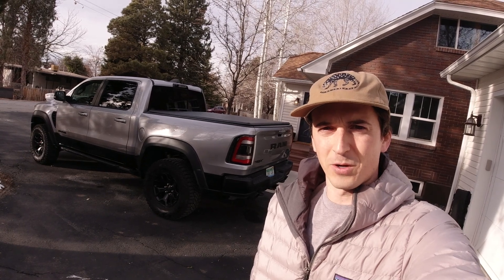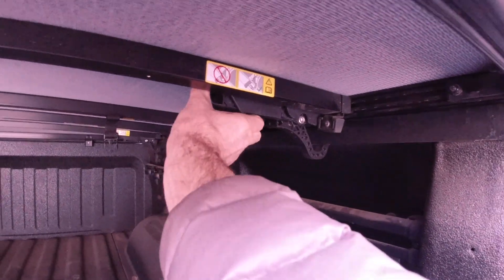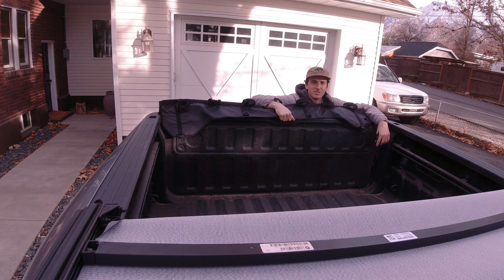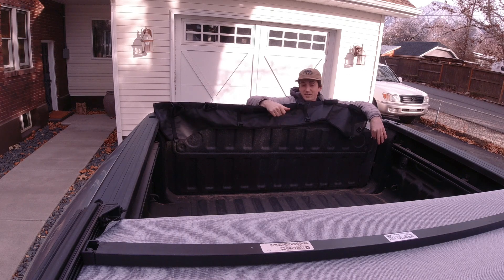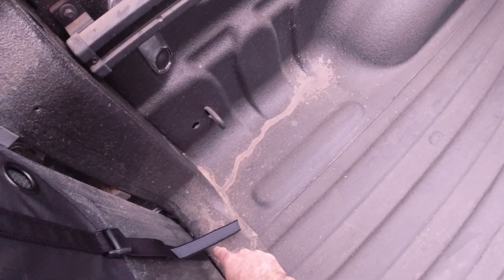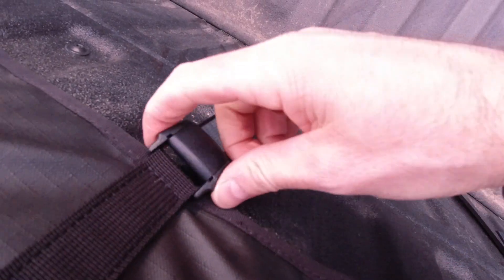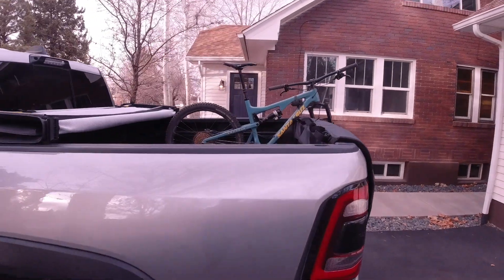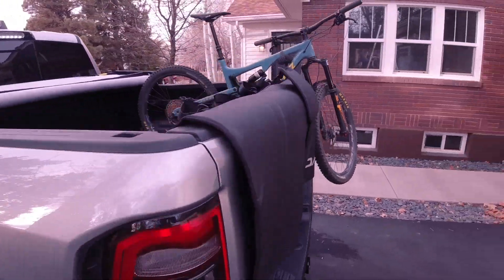Ram 1500 TRX Dakine Mountain Bike Tailgate Pad Test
Here we'll see how my size large Dakine DLX truck tailgate pad fits on the Ram 1500, using this TRX as the demonstration vehicle.  Spoiler alert - it doesn't go so well.